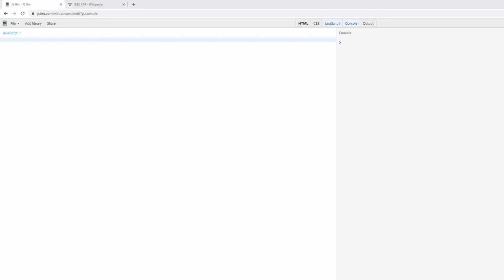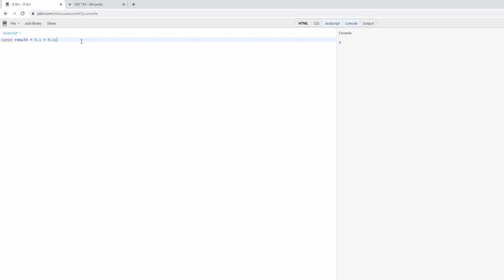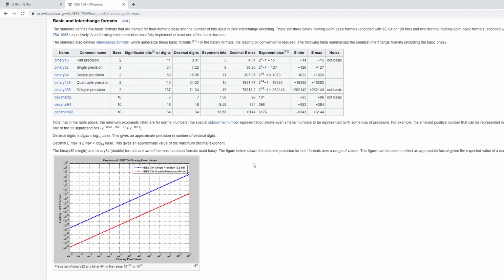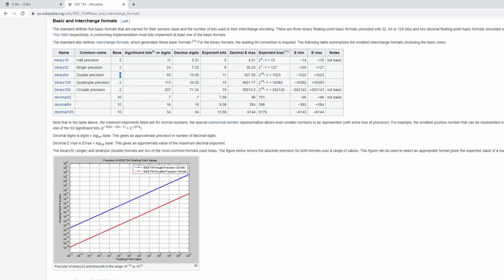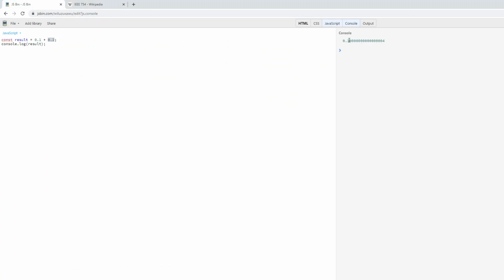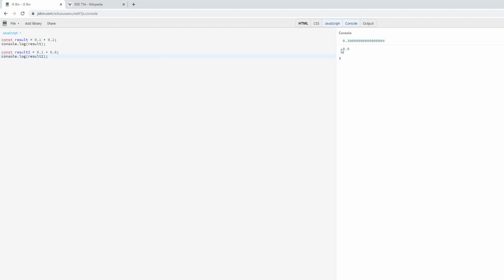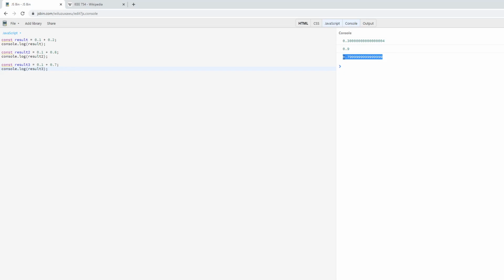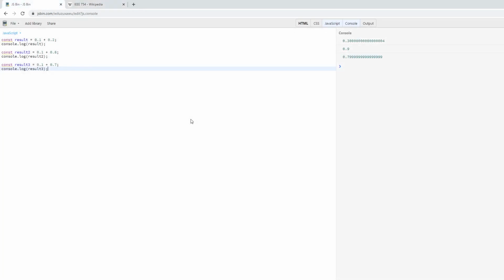Why can't you add 0.1 and 0.2 in JavaScript?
Some mathematical equations simply do not return the correct result when performed inside of the JavaScript interpreter. Why is that the case? In this video, we discuss the implications of JavaScript's choice to implement Binary64 as it's standard format for mathematical operations.